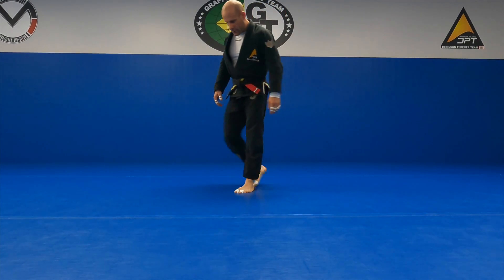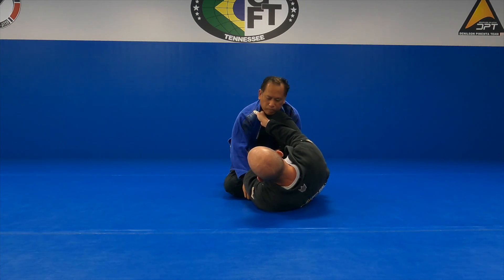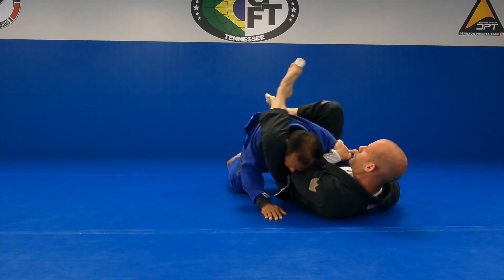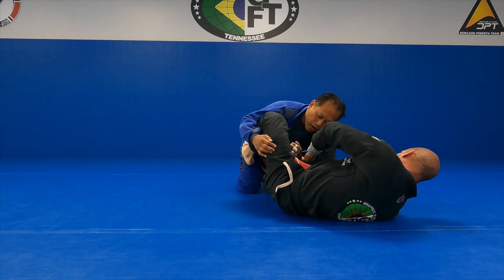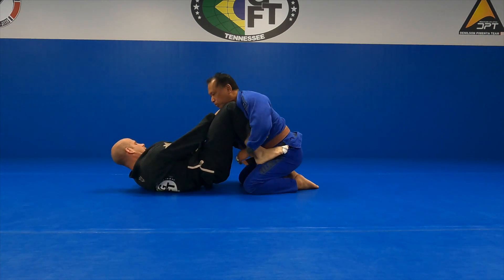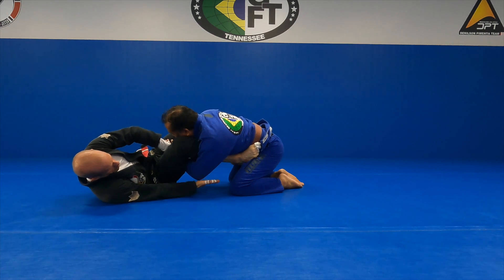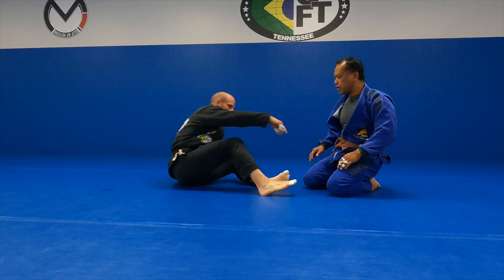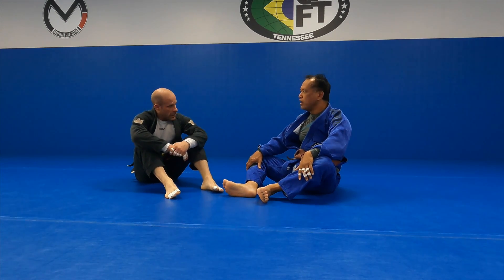GFTeam TN 26JUN Triangle collar sleeve / lasso